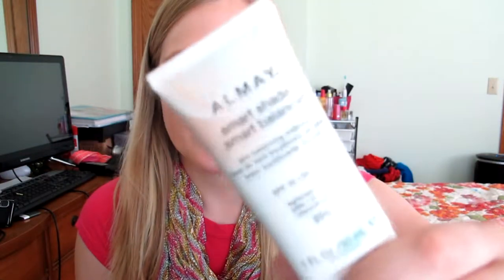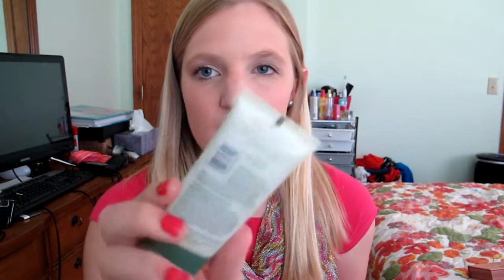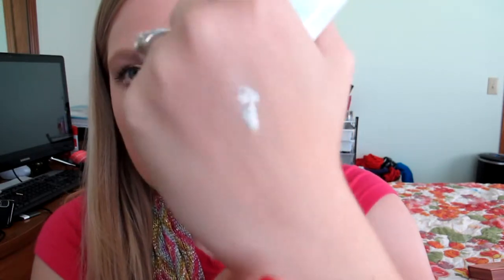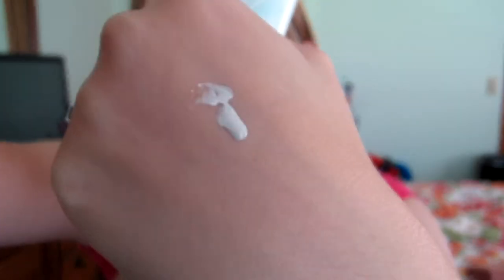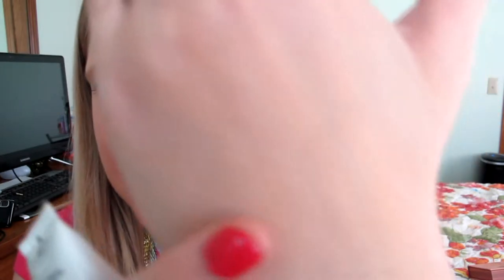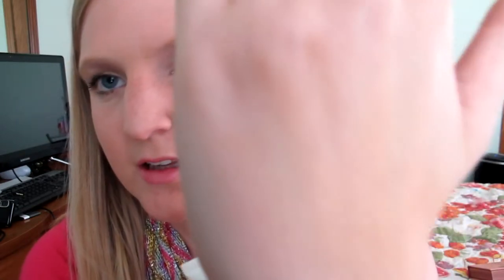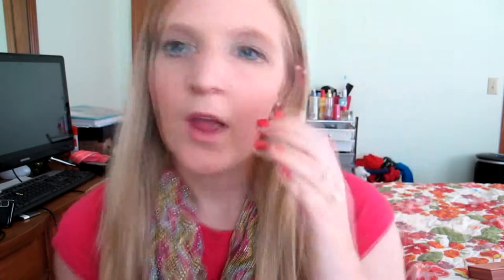Review: Almay Smart Shade Smart Balance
July Favorites: